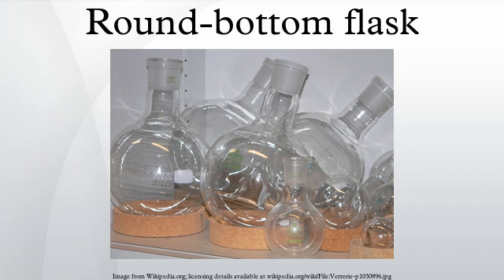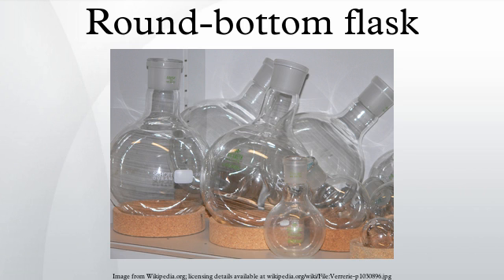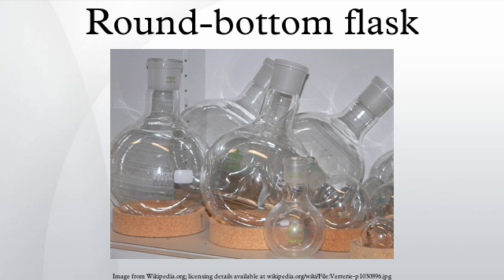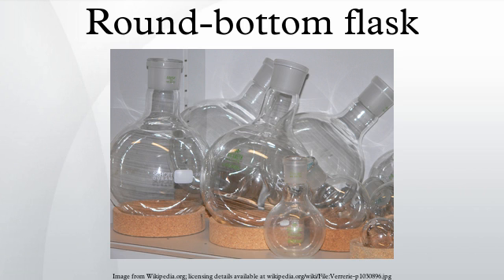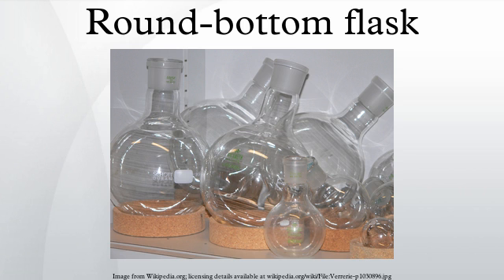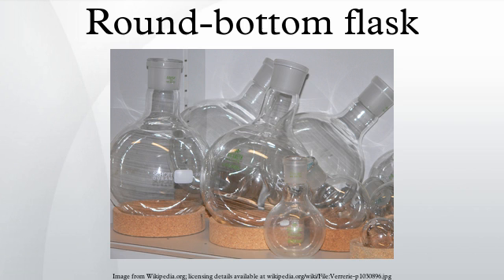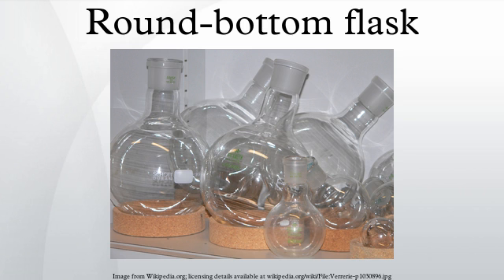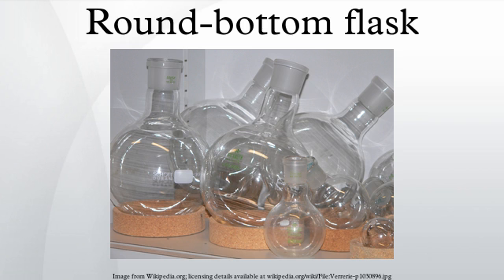Round-bottom flask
Round-bottom flasks (also called round-bottomed flasks, Flasks, round bottom, or R B Flasks) are types of flasks having spherical bottoms used as laboratory glassware, mostly for chemical or biochemical work. They are typically made of glass for chemical inertness; and in modern days, they are usually made of heat-resistant borosilicate glass. There is at least one tubular section known as the neck with an opening at the tip. Two or three-necked flasks are common as well. Round bottom flasks come in many sizes, from 5 mL to 20 L, with the sizes usually inscribed on the glass. In pilot plants even larger flasks are encountered.
The ends of the necks are usually conical (female) ground glass joints. These are standardized, and can accept any similarly-sized tapered (male) fittings. Standard Taper 24/40 is common for 250 mL or larger flasks, while smaller sizes such as 14 or 19 are used for smaller flasks.